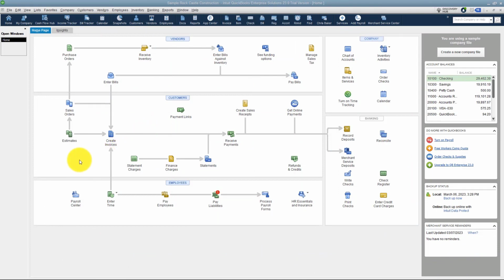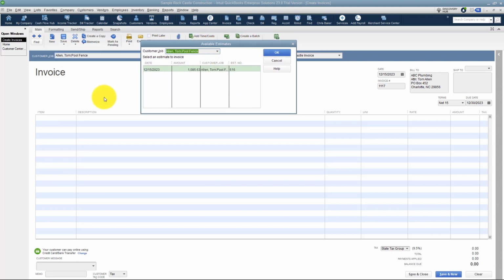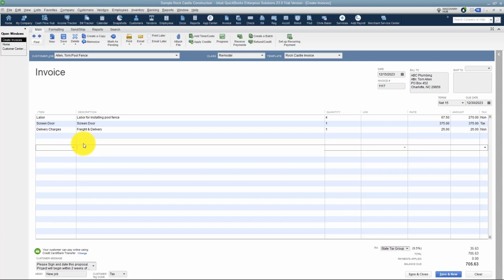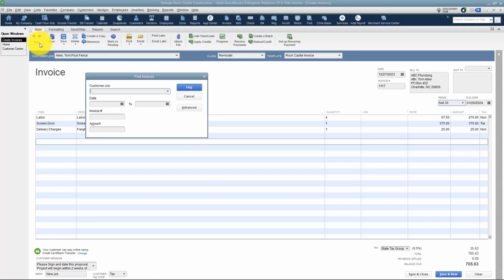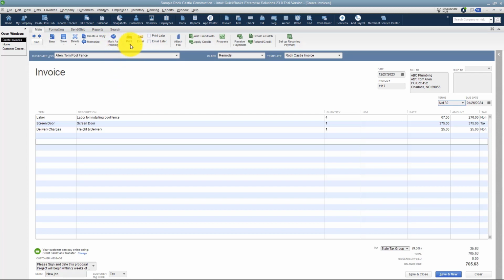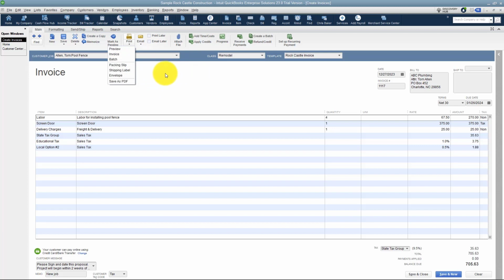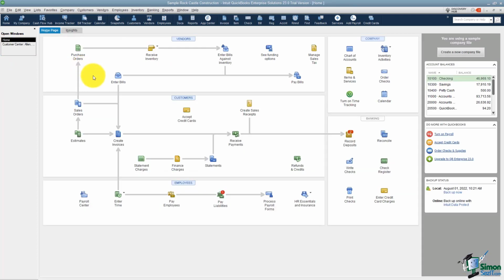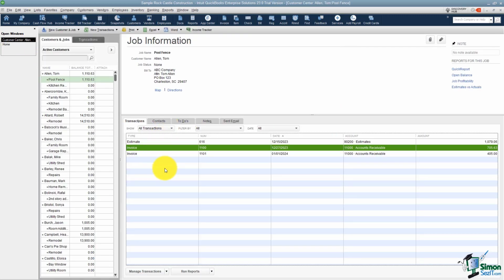How to Invoice from Estimates QuickBooks Desktop 2023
In this QuickBooks Desktop 2023 training tutorial video, we take a crash course on how to Create invoices in QuickBooks.

First, we’ll look at an overview of how to Create Invoices in QuickBooks before moving on to working with the different options for creating Invoices. Toward the end of the video, we look at generating the invoices in QuickBooks.